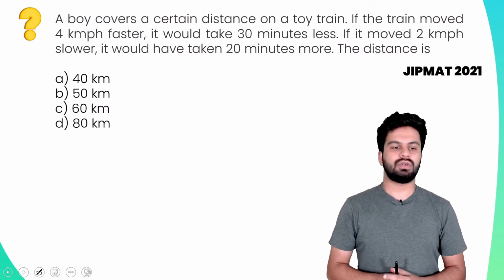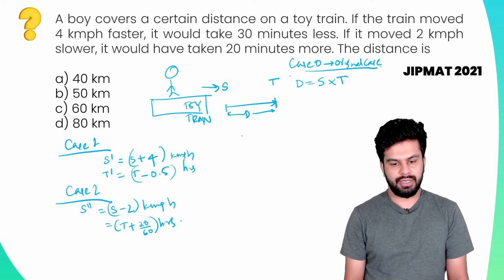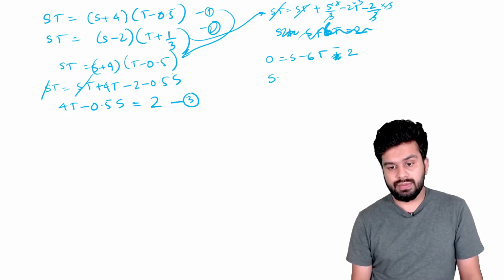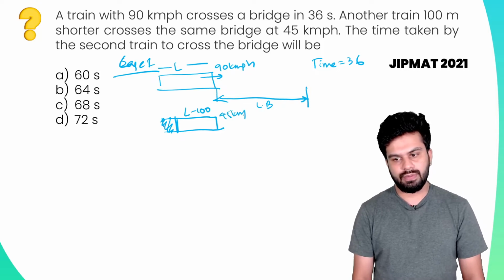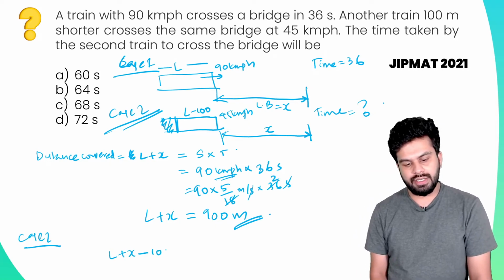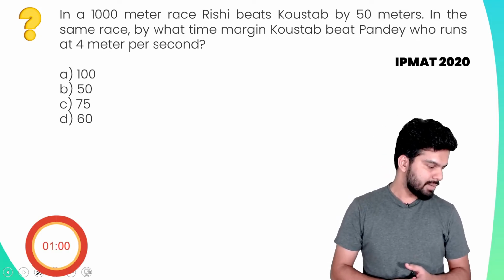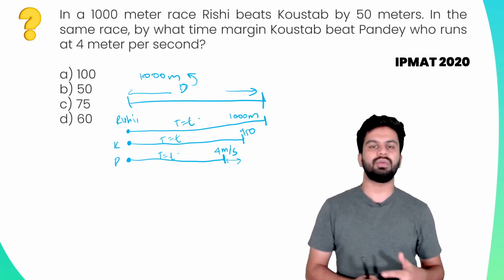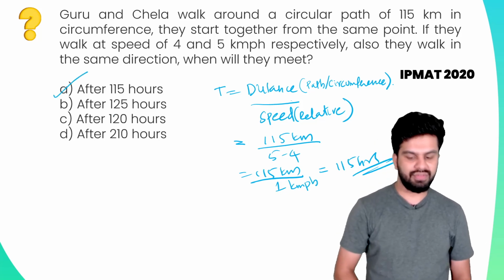Speed, Distance & Time I Previous Year Question Discussion - 1 I Quantitative Aptitude | IPMAT| IPM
Kerala's No.1 IPMAT/JIPMAT Online Coaching Program

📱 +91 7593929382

പ്ലസ്ടുവിനു ശേഷം നേരിട്ട് IIM ൽ പഠിക്കാം!

എങ്ങനെയെന്നല്ലേ...

പ്ലസ്ടുവിനു ശേഷം നേരിട്ട് IIM കളിൽ Integrated Program in Management (IPM) ൽ അഡ്മിഷൻ നേടിയാൽ മതി.

+2 വിനു ശേഷം ഇന്ത്യയിലെ ഏറ്റവും മികച്ച ബിസിനസ് സ്കൂളുകളായ IIM കളിൽ മാനേജ്മെന്റ് പഠിക്കാനുള്ള അവസരമാണ് IPM പ്രോഗ്രാമിലൂടെ ലഭിക്കുന്നത്.

5 IIM കളിലുമായി കുറച്ചു സീറ്റുകൾ മാത്രമേ ഉള്ളു വെന്നതും, ഇന്ത്യയിലെ എല്ലാ states ൽ നിന്നുള്ള Students ഉം ഇതിനു വേണ്ടി Compete ചെയ്യുമെന്നുള്ളത് കൊണ്ടും നേരത്തെ തന്നെ ചിട്ടയായ Preparation തുടങ്ങിയാൽ മാത്രമേ IPMAT/JIPMAT Exams Clear ചെയ്ത് IIM കളിൽ എത്താൻ കഴിയുകയുള്ളു.

IPMAT/JIPMAT Exams നും Interviews നുമൊക്കെ Prepare ചെയ്യാൻ +1/+2 വിദ്യാർഥികളെ സഹായിക്കുന്ന Platform ആണ് School to IIM.

നിലവിൽ +1 / +2 ക്ലാസ്സുകളിൽ പഠിച്ചികൊണ്ടിരിക്കുന്ന വിദ്യാർത്ഥികൾക്ക് School to IIM ന്റെ IPMAT/JIPMAT Online Coaching Program ലൂടെ +2 വിനു ശേഷം നേരിട്ട് IIM ൽ പഠിക്കുക എന്ന സ്വപ്നം സാക്ഷകരിക്കാൻ കഴിയും.

IIT/IIM കളിൽ നിന്നൊക്കെ പഠിച്ചിറങ്ങിയ Experts ആണ് School to IIM നു പിന്നിൽ.

ഈ Program ൽ, IPMAT/JIPMAT ന്റെ മുഴുവൻ സിലബസും അതായത് Quantitative Aptitude, Verbal Ability & Reading Comprehension, and Logical Reasoning & Data Interpretation ഒക്കെ Detail ആയി Cover ചെയ്യും.

ഒരോ Topic ലും Basics തൊട്ടു അതിന്റെ Advanced Level വരെ Conceptual Clarity ഉറപ്പ് വരുത്താനും, എല്ലാ Type Questions ഉം Solve ചെയ്യാനും ഈ പ്രോഗ്രാമിലൂടെ നിങ്ങൾക്ക് കഴിയും.

⚡️ Program Features:

💡 CONCEPT CLASSES:
In-depth recorded lectures covering all topics from basic to advanced level, and ensuring a strong base in fundamental concepts.

💡 TOPIC TESTS:
To revise learned lessons and aid recall through continuous practice.

💡 MOCK TESTS:
Continuous assessment of your learning through periodic mock tests. Analytics from these mock tests enable you to identify your strengths and weaknesses in test-taking skills and measure your improvement.

💡 DOUBT CLEARING MECHANISM:
Live sessions with mentors and faculty to address all subject-specific as well as preparation strategy related queries.

💡 MENTORSHIP:
Personal academic mentors to keep track of your progress and assist you in your preparatory journey.

School to IIM ന്റെ മൊബൈൽ ആപ്പ് വഴിയാണ് മുഴുവൻ പ്രോഗ്രാമും നടക്കുക.

Let's start the journey…

From STUDENT to BUSINESS LEADER.

Join School to IIM Now!

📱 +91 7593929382